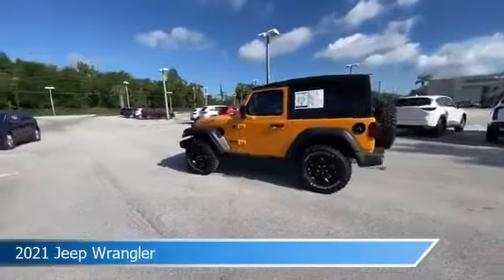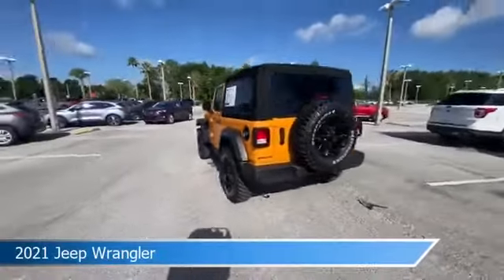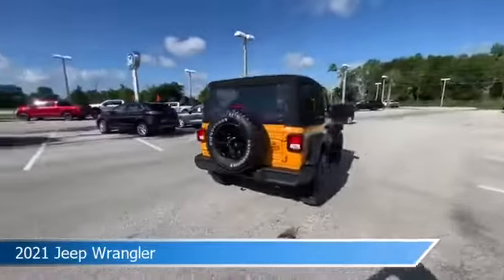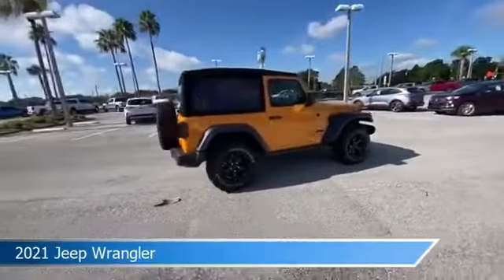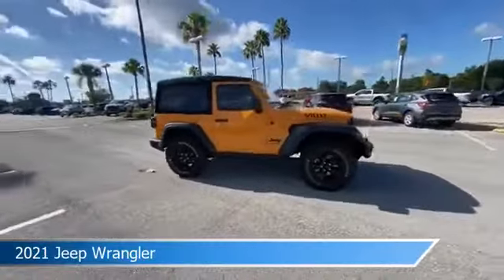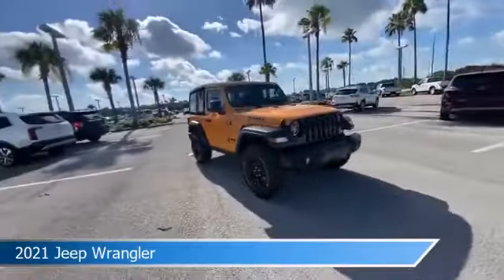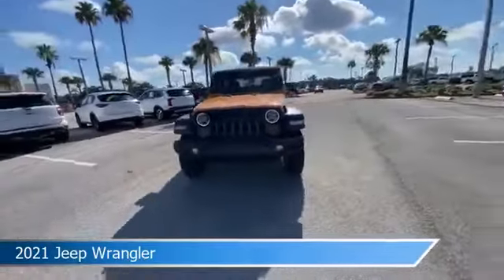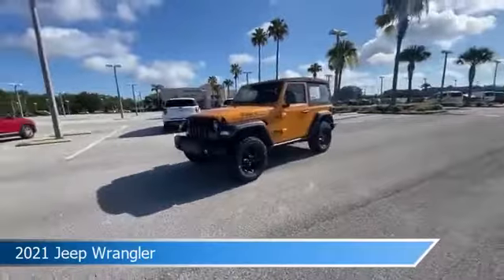2021 Jeep Wrangler K715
2021 Jeep Wrangler K715